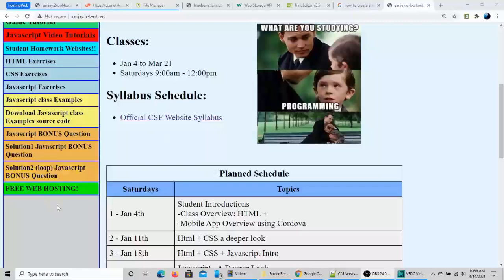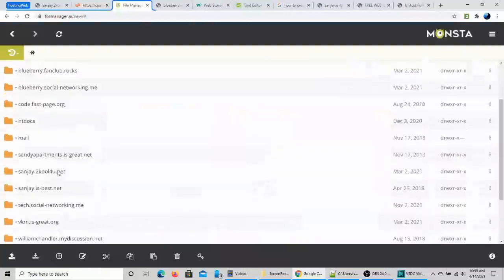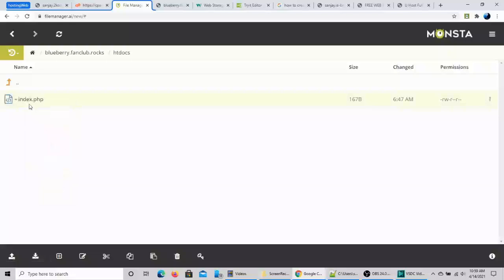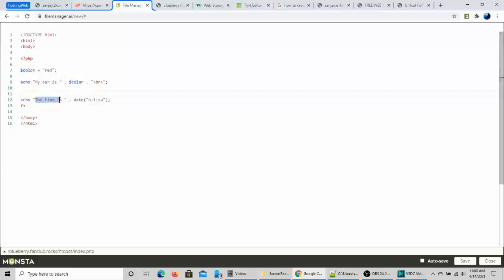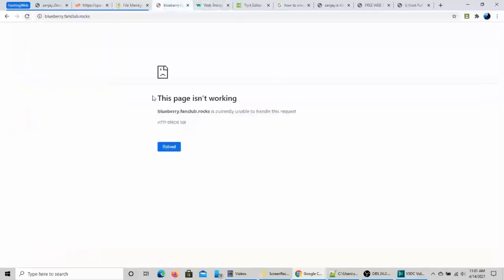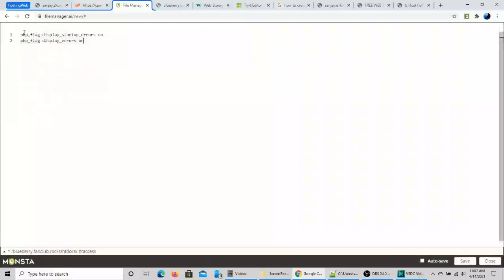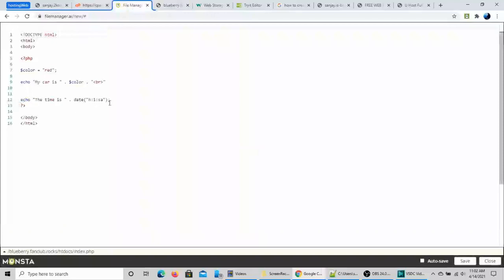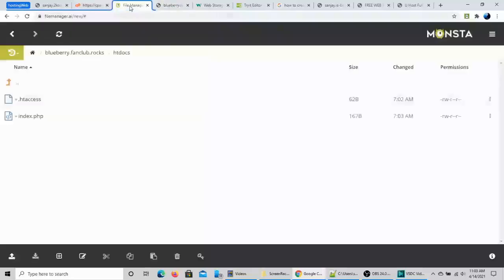2PHPServerSetup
Create your free webhosting account that supports php and we can now upload and execute php files!